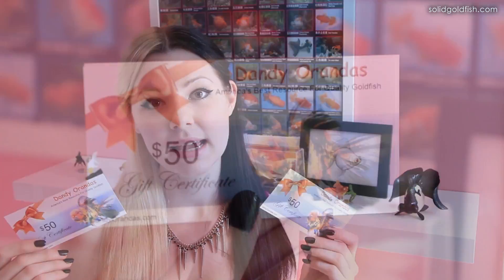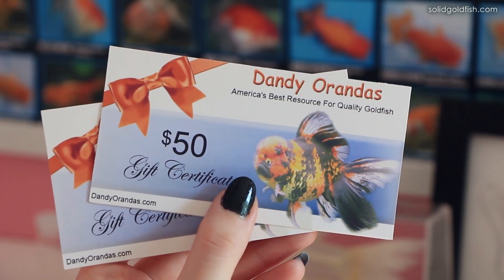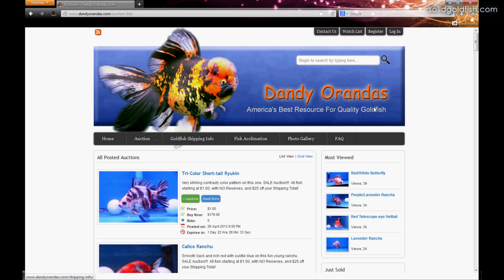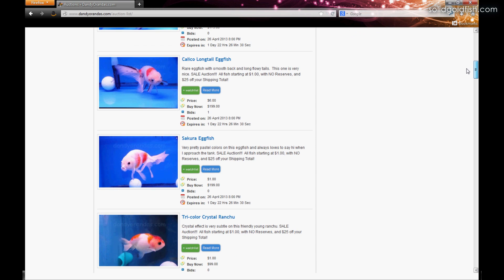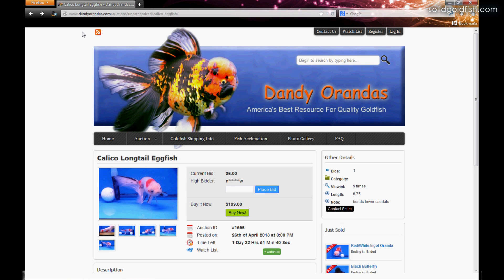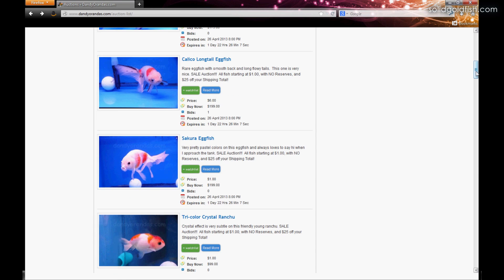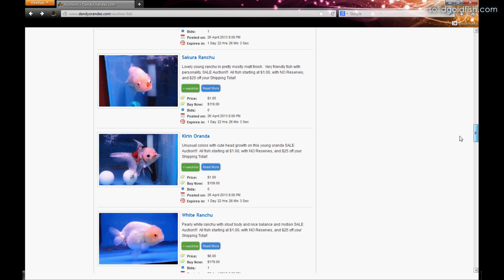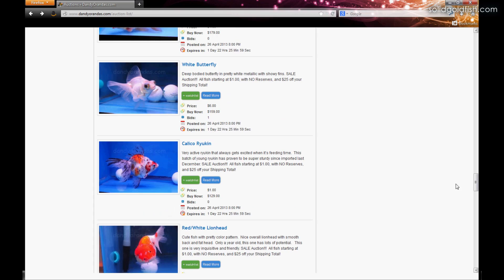CLOSED Giveaway - Dandy Orandas Goldfish Gift Certificates!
CLOSED - The giveaway is now closed and winners have been selected.  Thanks so much to everyone who participated.  I wish all of you could have won, but sadly it just doesn't work that way!  Big congrats to the winners: Shawn Dempsey and Corbin Hareld!

I'm very excited to be giving away two DANDY ORANDAS gift certificates worth $50 each!  Thank you to Ken Fischer (Dandy Orandas) for generously supplying these awesome prizes!

RULES AND HOW TO ENTER:
-Must be at least 18 years old, or have parent's permission.
-Must be in the United States to win (sorry international friends!).
-To enter, leave a comment in the comments section.  You can comment more than once, but please only 1 comment per person per day.
-Winners will be selected randomly from the comments and notified via YouTube private message.  Please make sure your settings allow private messages!  You have 3 days to respond and claim your prize.  If you don't respond within that time frame, another winner will be selected.
-Once the winners have been selected and notified, I'll announce them on my Facebook page.

To enable YouTube messaging:
1. Go to "YouTube settings".
2. Go to "Privacy".
3. Under "Search and contacts", make sure the box that says "Allow only my contacts to send me messages and share videos" is NOT checked.
I think the default is for it not to be checked, so most people probably have the messaging system enabled already.